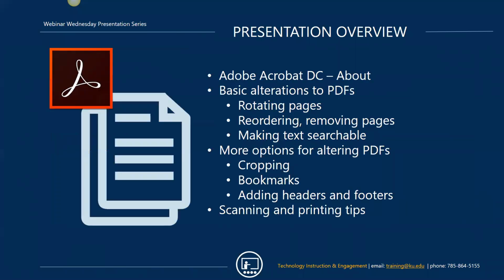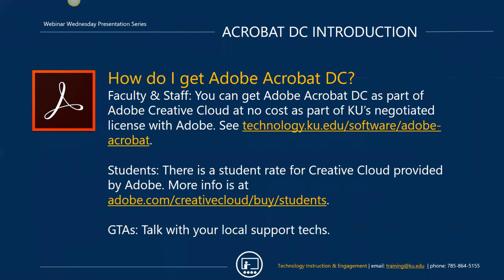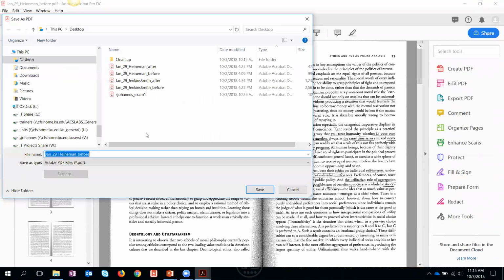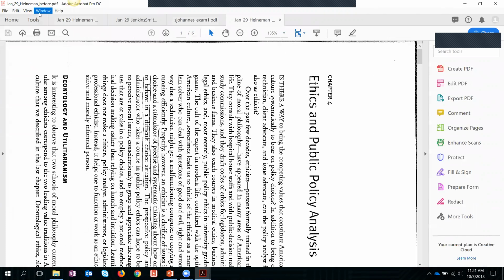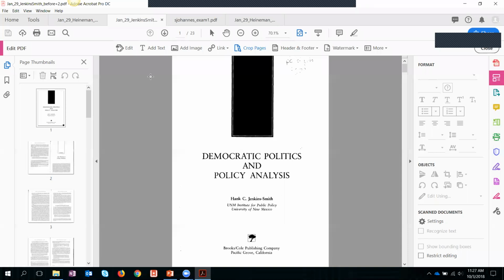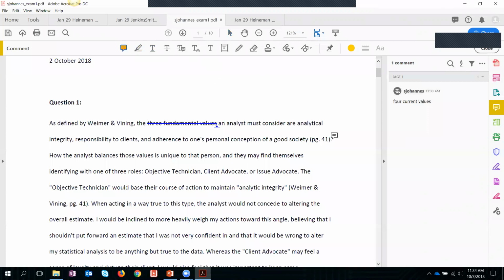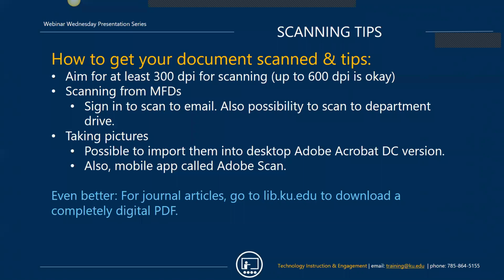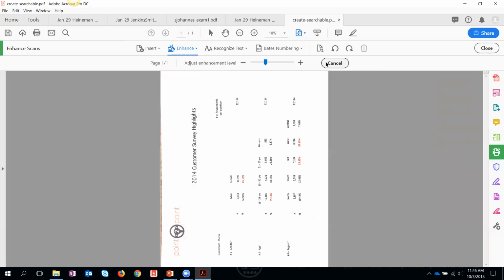Webinar Wednesdays! Adobe Acrobat DC: Helpful tips for instructors